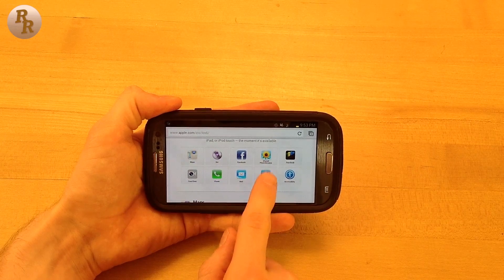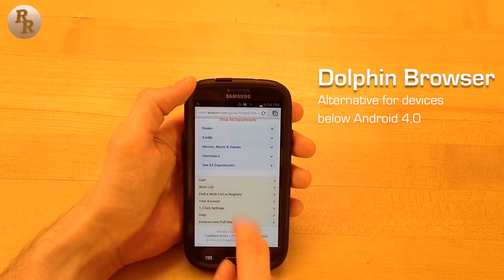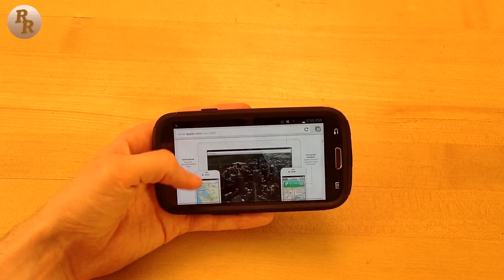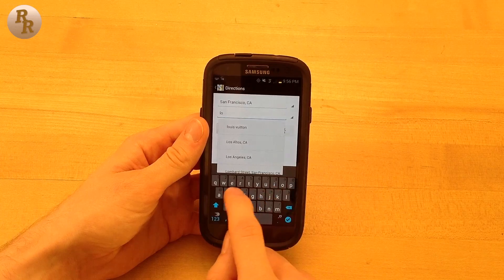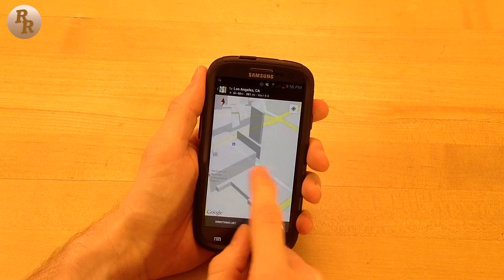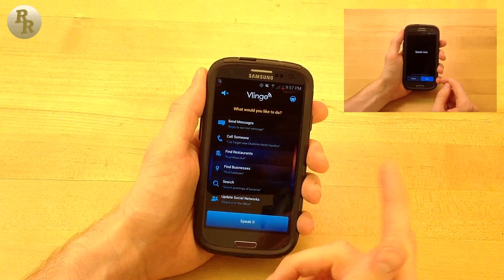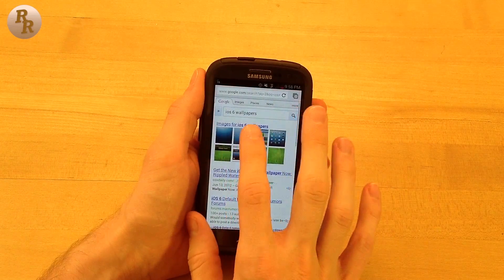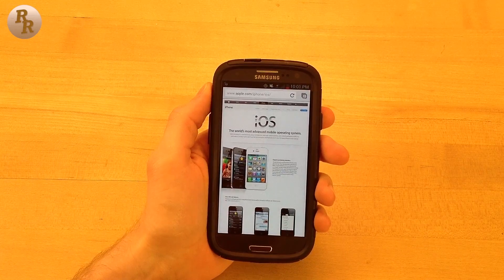iOS 6 Features for Android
Get the latest features from iOS 6 like iCloud tabs, 3D maps, navigation, and Siri on your Android smartphone!

FREE APPS!
Visit that on your iOS device!

This video was created using my own content and was edited on Final Cut Pro X.